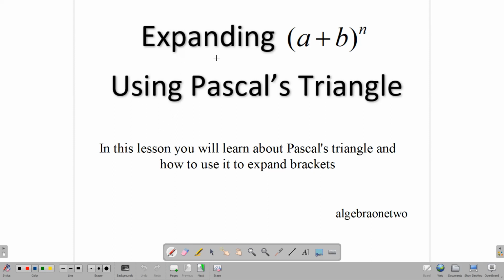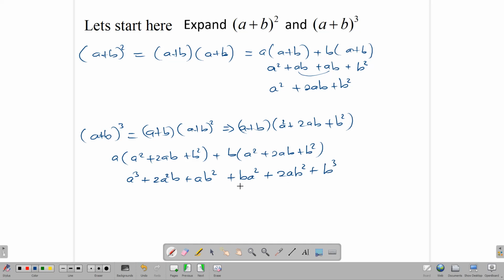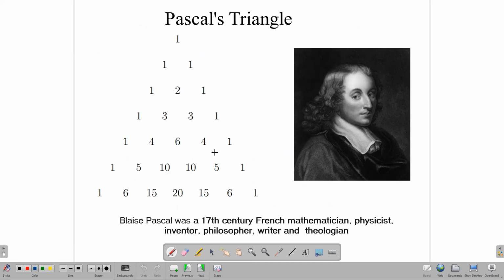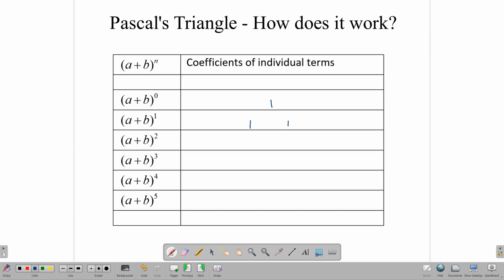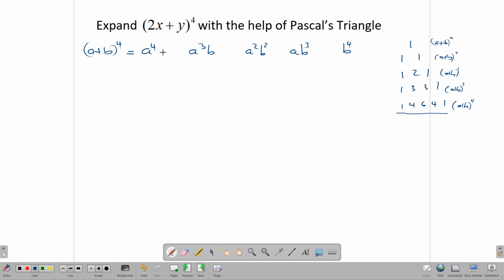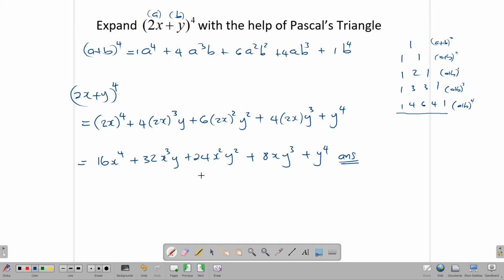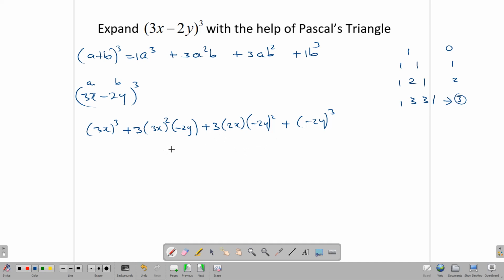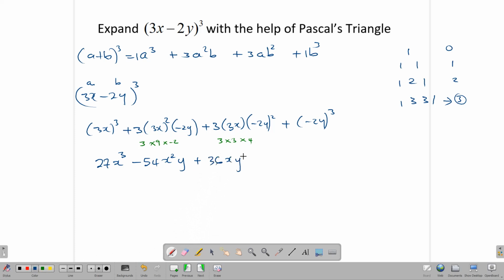Expanding brackets using Pascal's Triangle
In this video you will learn about Pascal's Triangle and  how to  use it to expand brackets